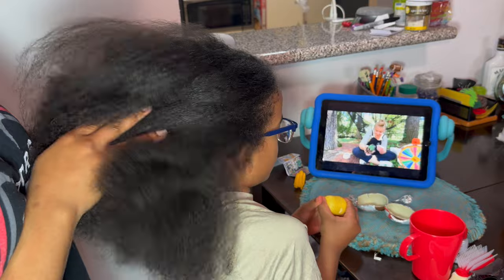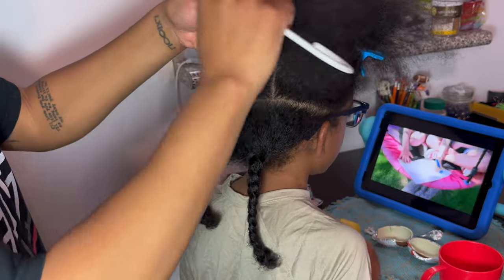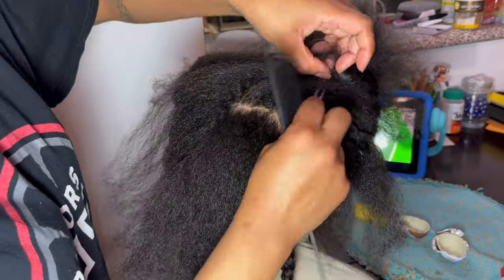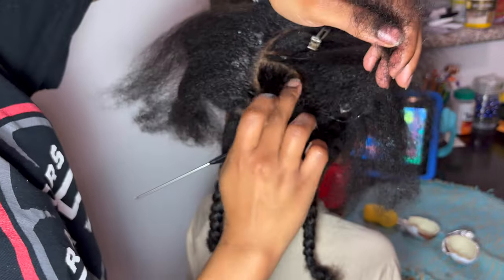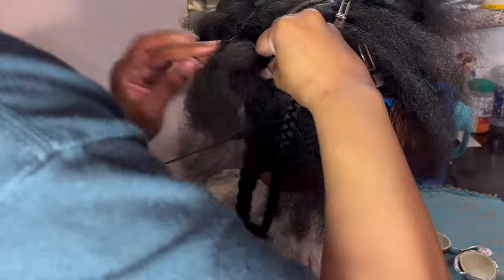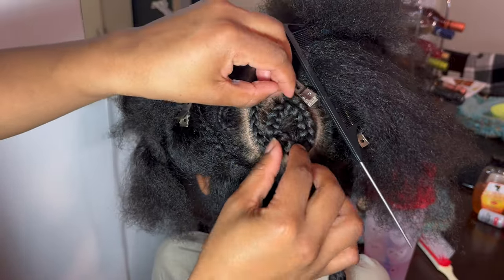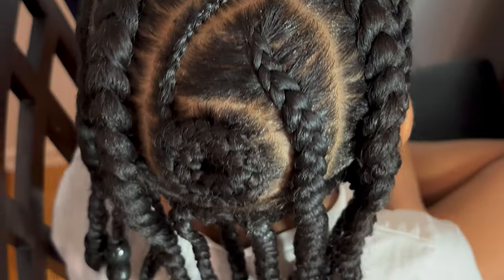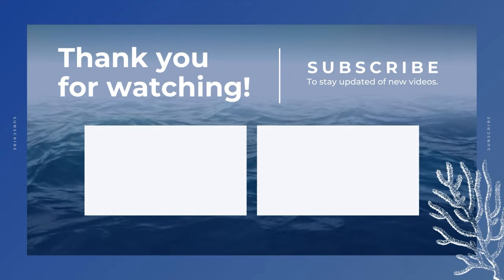TODDLER BOY HAIRSTYLE 78 | PART 2 | HOW TO SEW YOUR BRAIDED DESIGN | HOW TO BRAID NUMBERS 6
How to braid numbers. How to sew braided designs. Braided number design hairstyle. Curly kids natural hair.

PRODUCTS USED:

EBIN New York Gel Medium Hold
Nylon Weaving Thread and Needle

PRODUCT LINKS:

+ EBIN New York Braid Formula Conditioning Gel Medium Hold